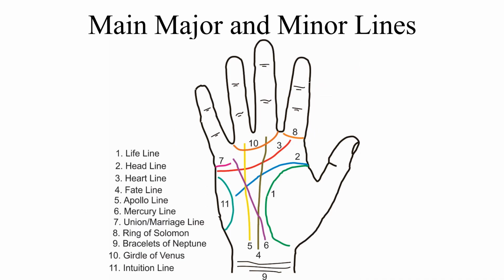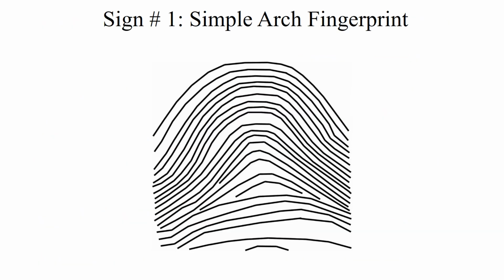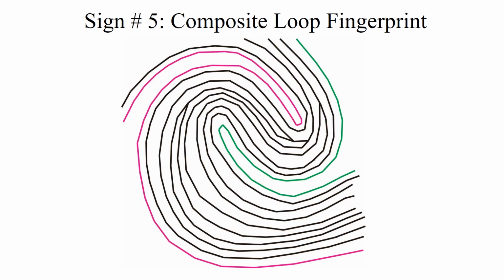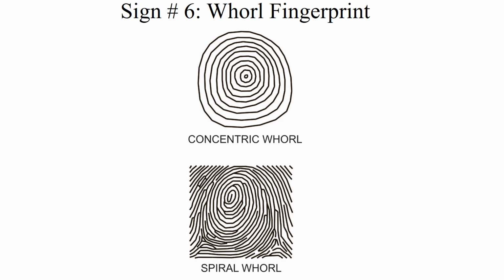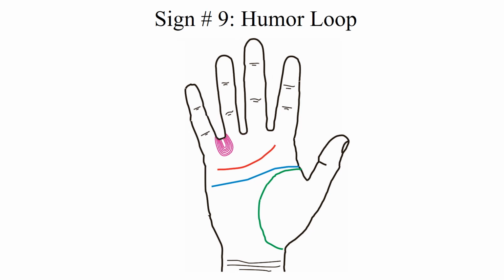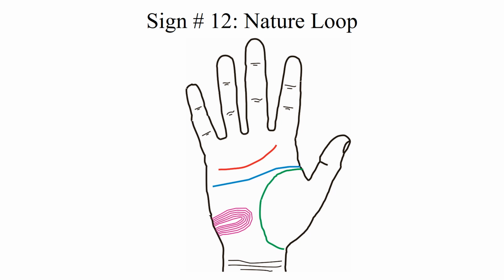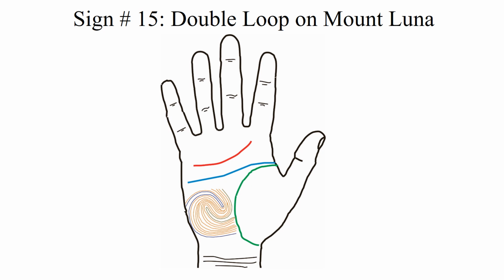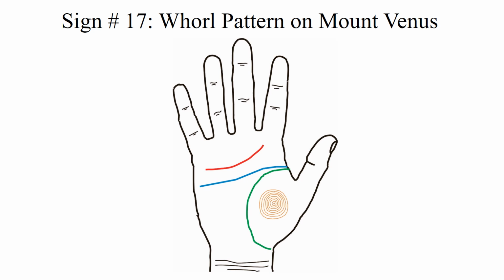PALMISTRY FINGERPRINTS AND PALMAR PATTERNS SIGNS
Fingerprints and palmar patterns are presented and discussed.